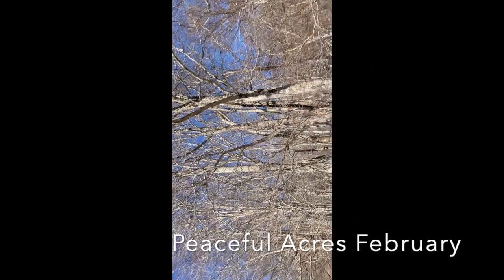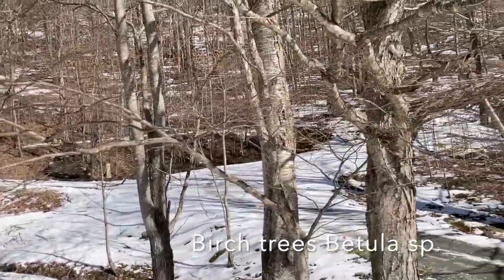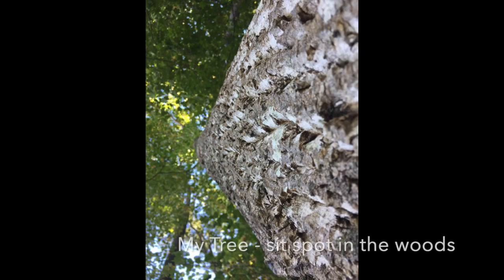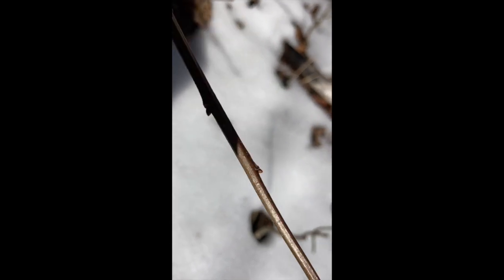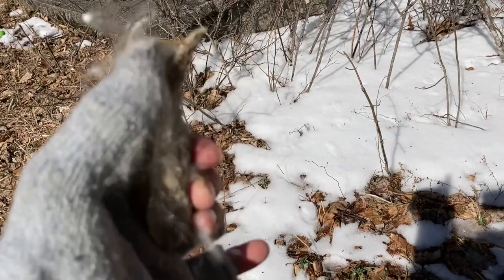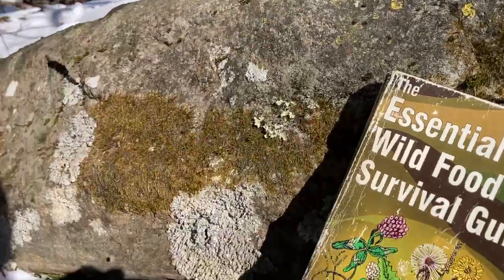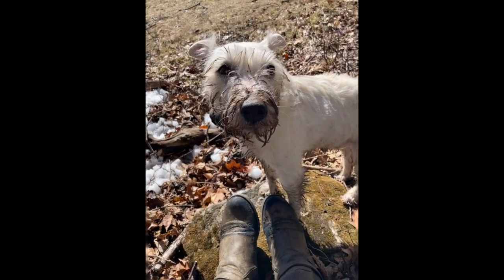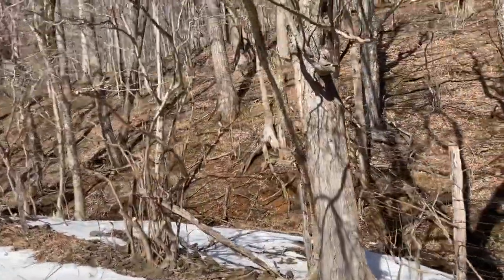Seizing the Season Full session of Seasons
To support the free videos on this channel, consider becoming a Patreon member - and if you’re interested in attending in-person classes and foraging events, sign up for my free email newsletter
_______ Seeing Trees - Peaceful Acres

The antidote to Nature Deficit Disorder, Wild Blessings is the botanical study of wild edible plants by Holly Drake of WildBlessings.com. Holly shows you how to prepare recipes incorporating wild edible plants that add nutrition and flavor to your daily meals.

Join Holly every week for Teaching Tuesday from 11:00 AM to 12 Noon (ET) for a free class on wild edible plants and how to use them in your cooking adventures. We study far more than just recipes so tune in for a class that will stretch your understanding of nature and the fantastic provisions of our Creator. Join our private Facebook group, Wild Blessings w/Holly Drake by sending her a private message and a request to join. Then tune in every Tuesday. If you cannot attend during our live class time, check our group for previously posted classes that follow nature's wave.